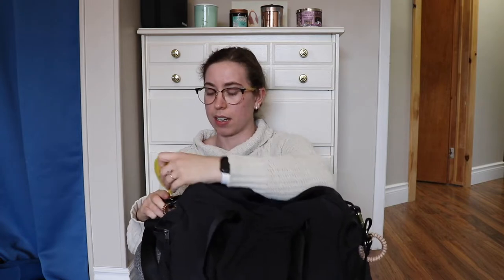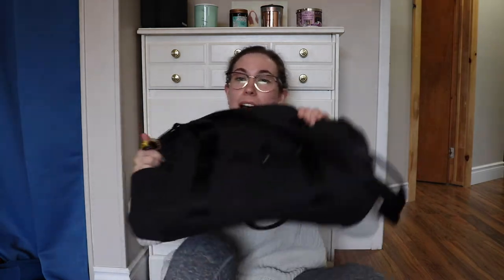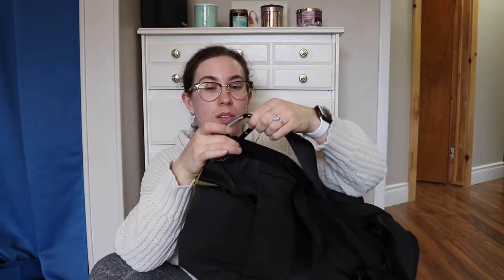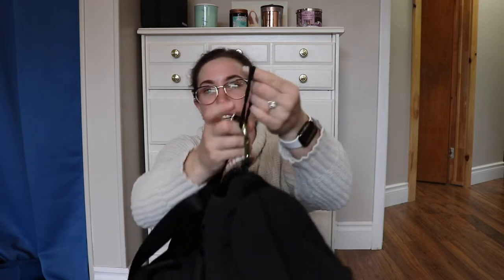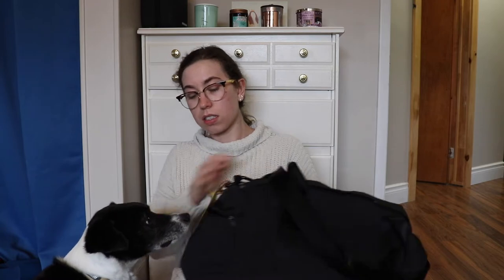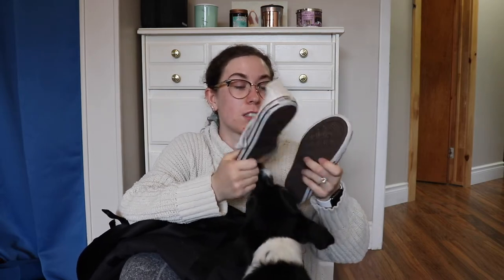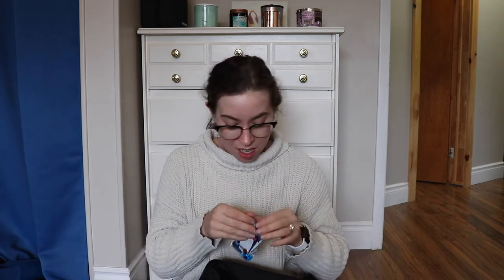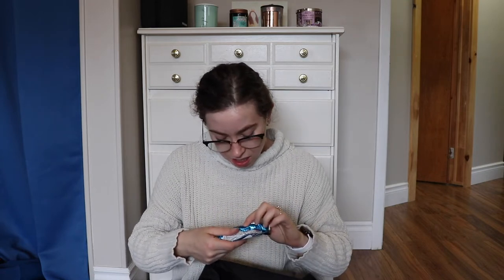PACK MY GYM BAG WITH ME!!!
HI FRIENDS!! Welcome to a little gym bag tour where I show you everything I bring to the gym with me every workout! This is a bit of an in-depth review of why I pack all the things I do and may give you ideas what you should put in your bag too!!

Let me know what you think! And what are some things you packing in your gym bag?